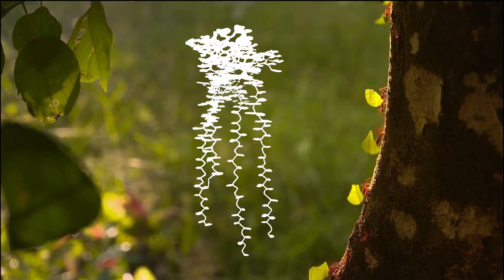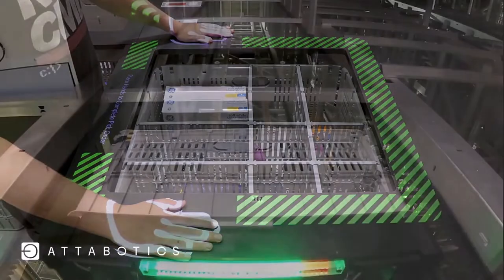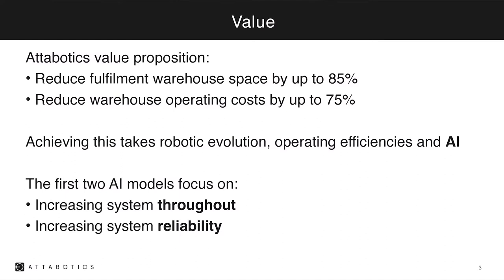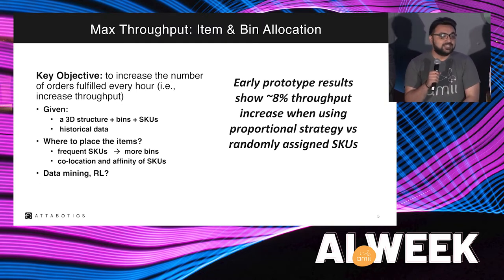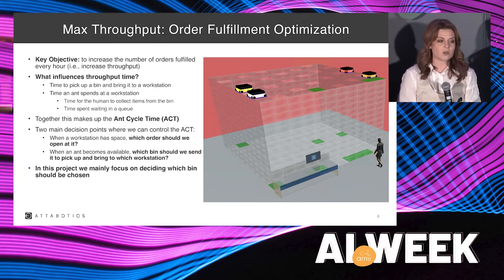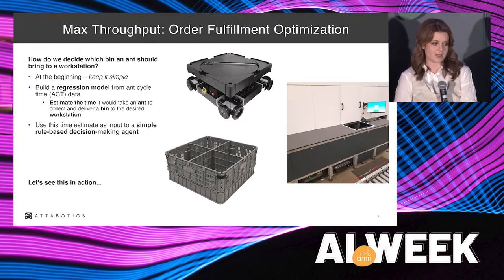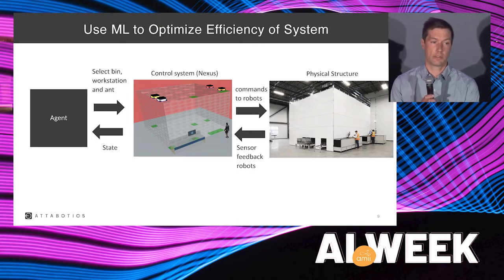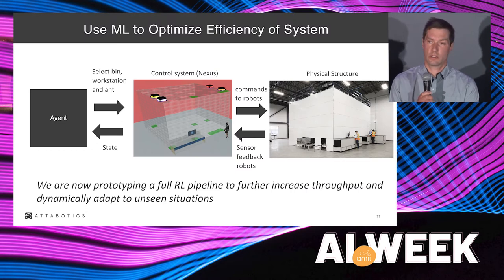Amii's AI Week Presents: Advancing AI with Attabotics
Join Amii and Attabotics, the world's first 3D robotics supply chain company, for a peek into how AI research is being leveraged in the industry.  Inspired by ant colonies, Attabotics provides a new solution for modern commerce that offers its ecosystem of scale and efficiency to any brand, retailer, grocer, or company that is looking to add efficiency to its supply chain. Discover how Attabotics is leveraging advanced AI research to drive innovation in supply chains.